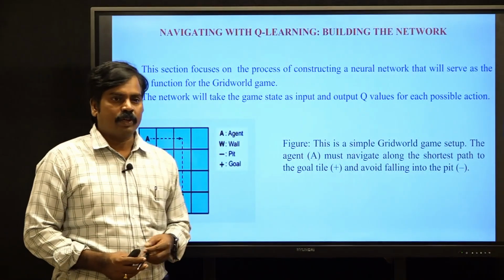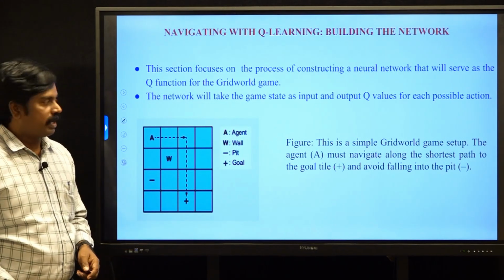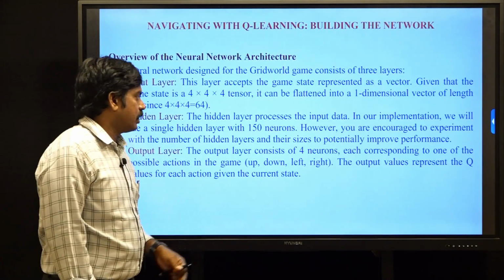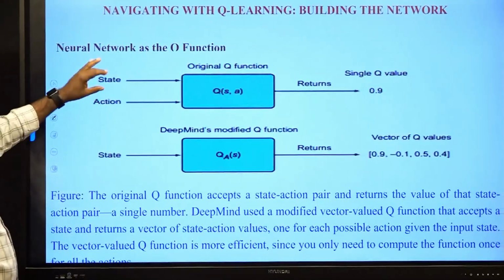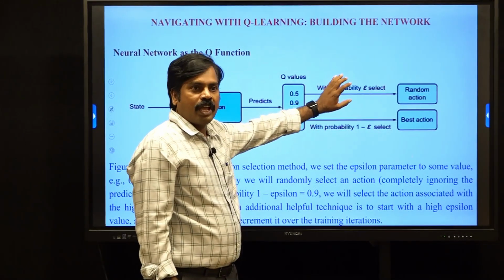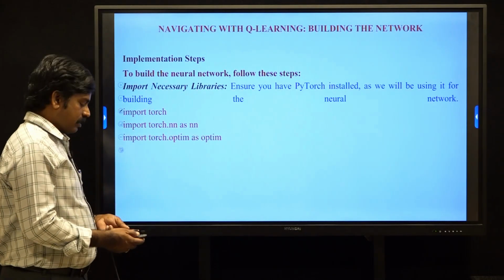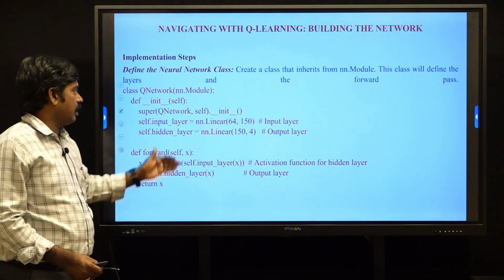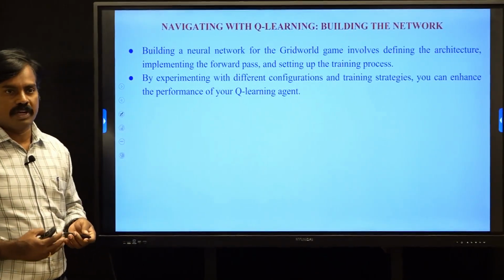UINT - 2_NAVIGATING WITH Q-LEARNING - BUILDING THE NETWORK